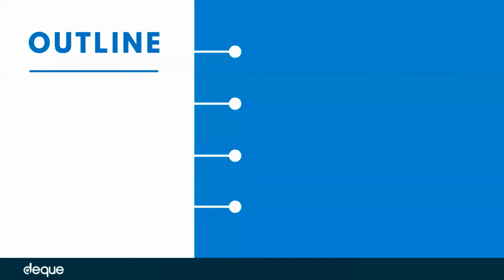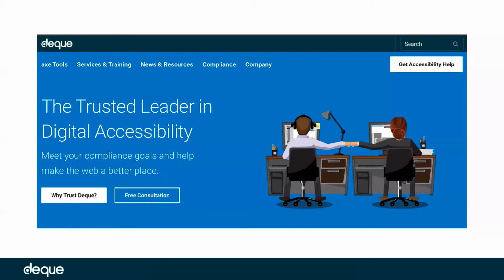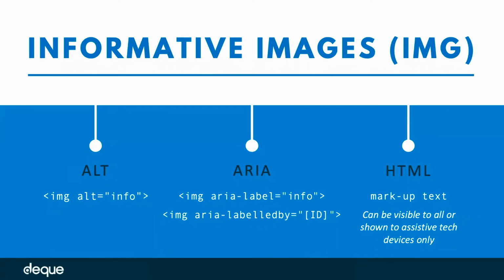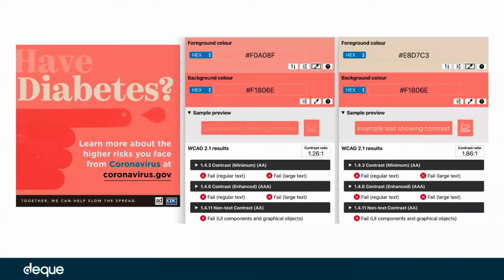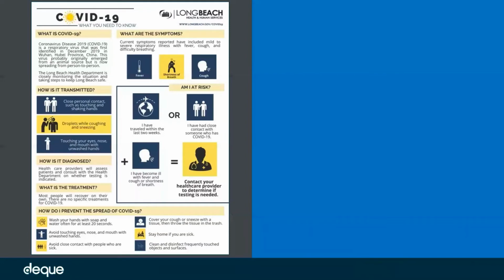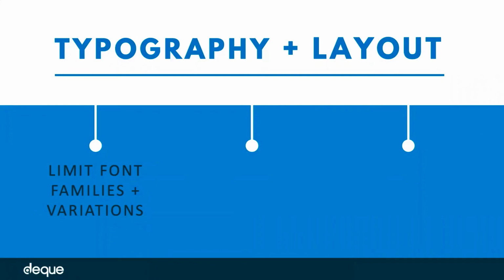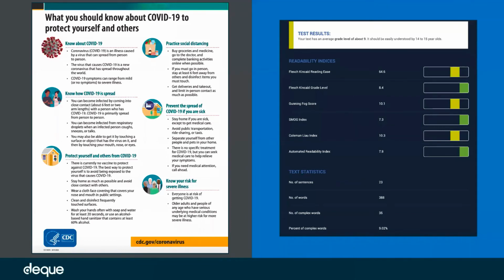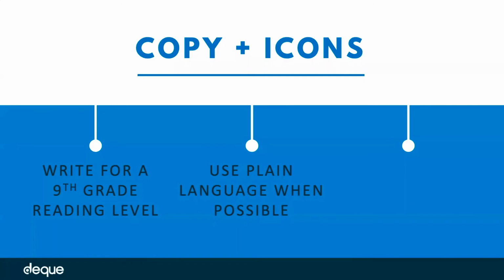Accessible Images When It Matters the Most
-In the midst of the COVID-19 pandemic - timing is everything. The information you consume today could quite literally save your life tomorrow. And with more than 65 percent of the population being visual learners - meaning they learn and remember best through visual communication - the job of creating and sharing accessible images has never been more critical. This is especially true for government-issued public service announcements (PSAs) aimed at providing critical and urgent information to the public.

Creating accessible images seems like a simple topic at first glance - you just need to add alt text to an image, right? However, the topic is much more nuanced than people think. In this webinar, we will review the different types of images, dive into some real-world examples, and discuss which elements matter most when our message needs to reach everyone.

Carie Fisher, Senior Accessibility Consultant at Deque, will review:

-The different types of images - decorative vs informative (plus actionable, emotional, simple, and complex)
-Accessibility of informational images created during the COVID-19 pandemic
-Which image elements we need to incorporate in our designs to make our images more inclusive to all

Jump to specific parts of the video using our chapters list:
0:00 Introduction
1:28 Image types and Alts
14:56 Color Contrast
24:13 Typography and Layout
33:46 Copy and Icons
43:35 Q & A

(they just updated their flyer, so slightly different than in my talk)

Deque has helped hundreds of organizations achieve compliance. Schedule a free, confidential consultation with one of our accessibility experts.